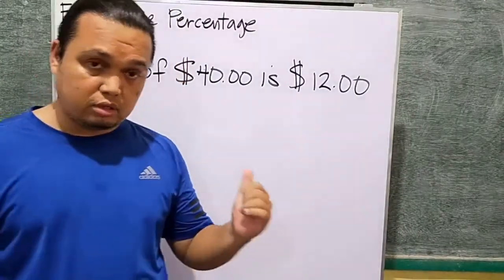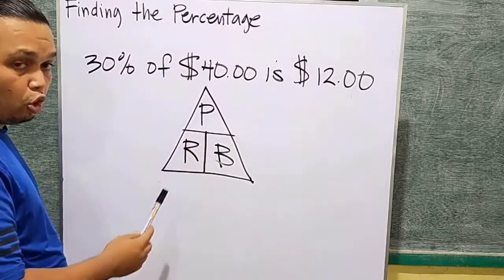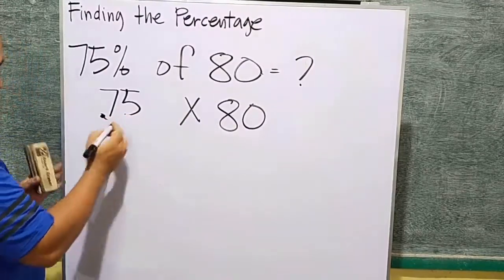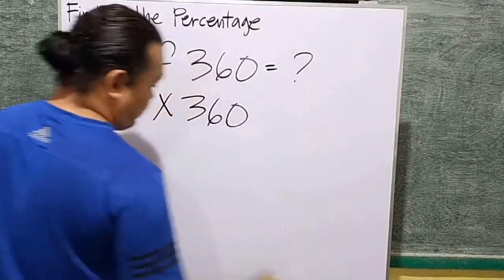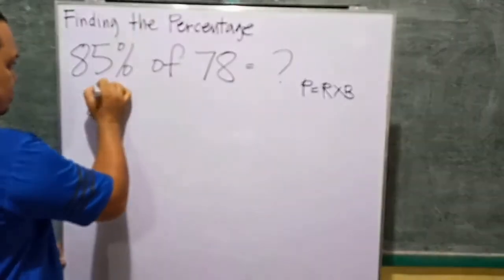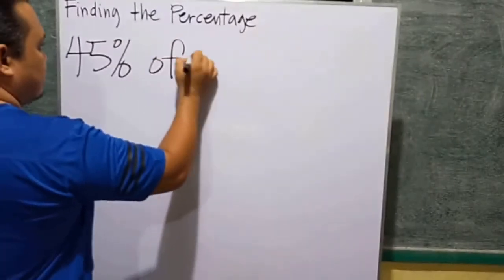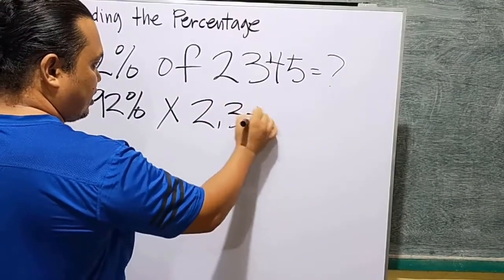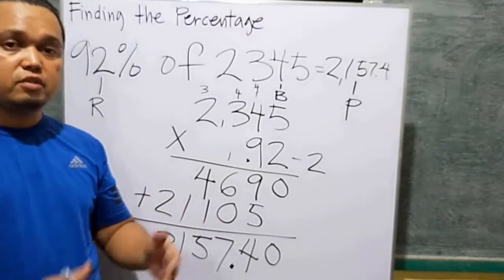FINDING THE PERCENTAGE OF A NUMBER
How to find the percentage of a number. Elementary Math. One lesson everyday.